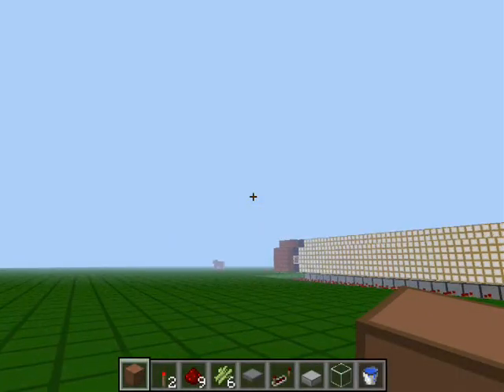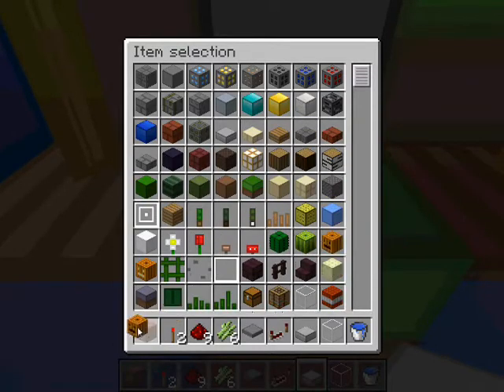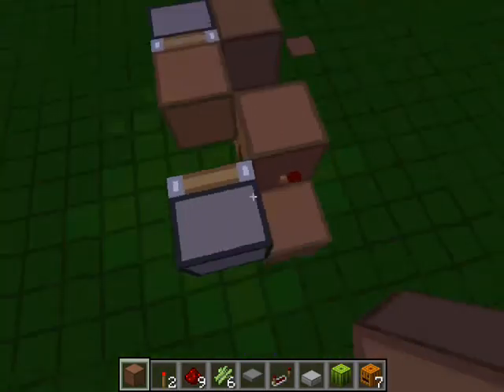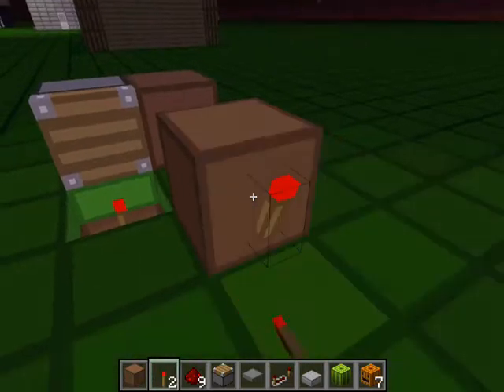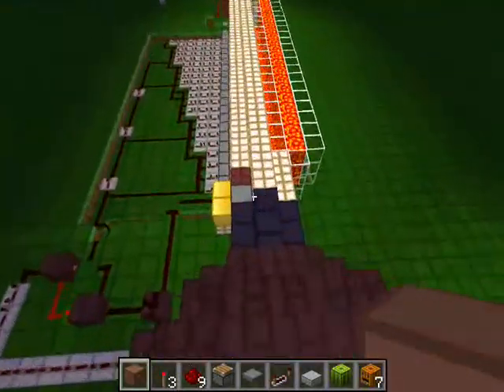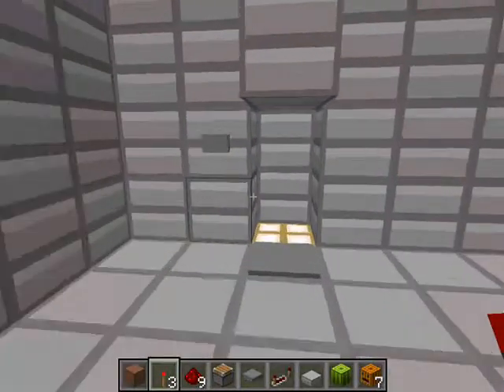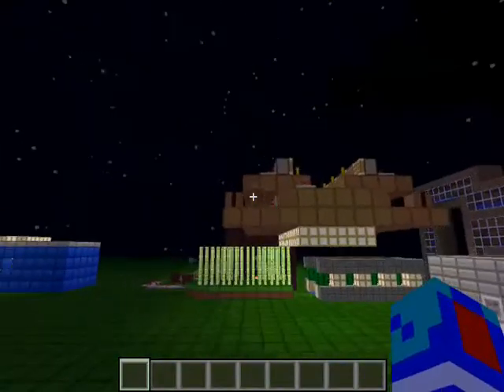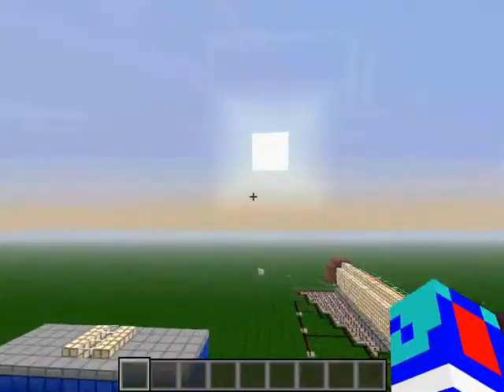Minecraft: water melon farm, bud switch and other things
please leave a commet on what you want me to make.
thanks  :)